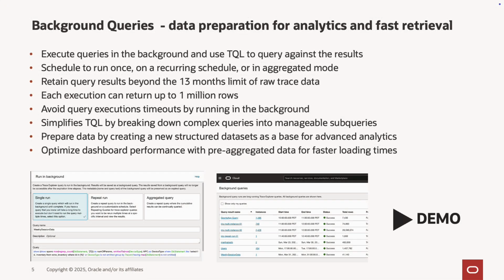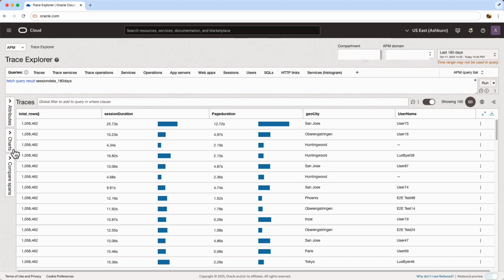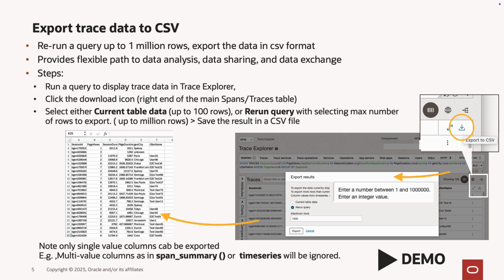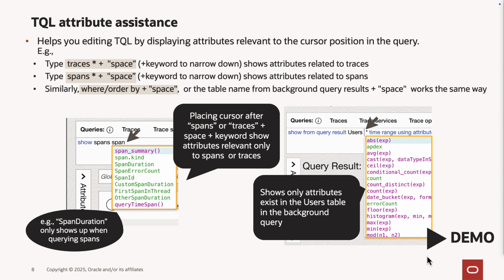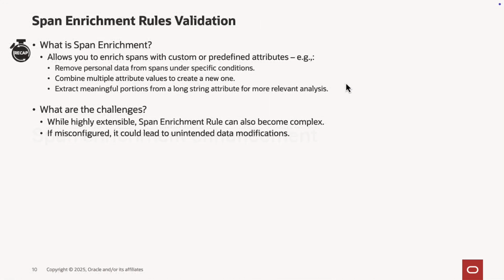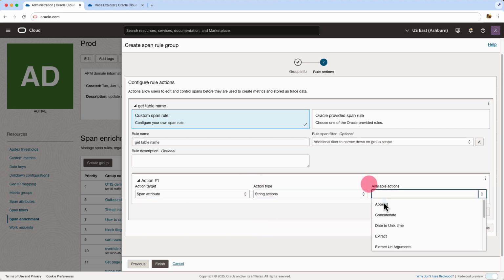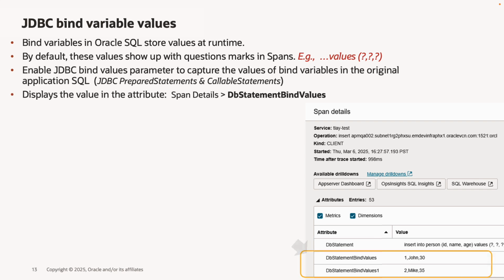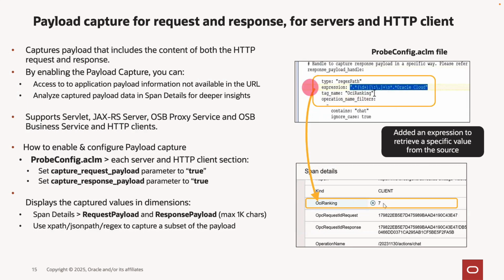OCI Application Performance Monitoring: Feature Updates, April 2025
This 17-minute video covers the latest feature updates to the OCI APM Service, focusing on Trace Explorer, Span Enrichment, and the Agent. Although labeled as the April 2025 update, it includes features that have been released over the past few months. For release timelines, please refer to the

Features included:
00:49 Background Queries
05:11 Export to CSV
06:42 Share TQLS
07:29 TQL attribute assistance
09:25 Attribute pane: Query-result attributes
09:44 Span Enrichment Rules Validation
14:01 JDBC bind variable values
15:32 Capture request and response payloads (servlets and http clients)